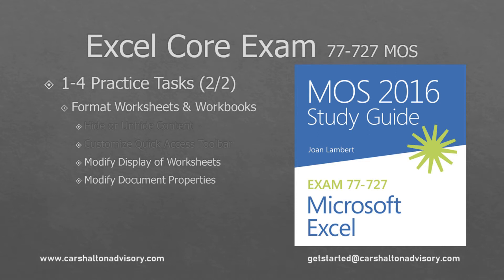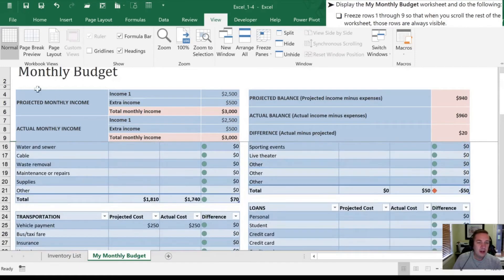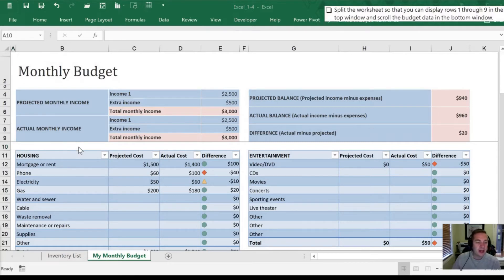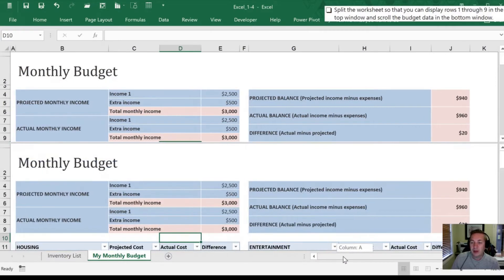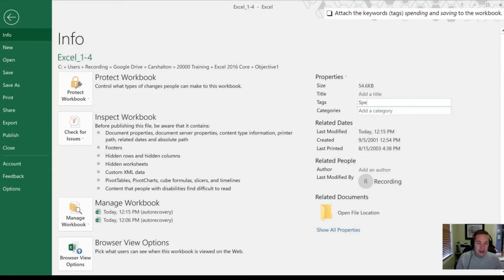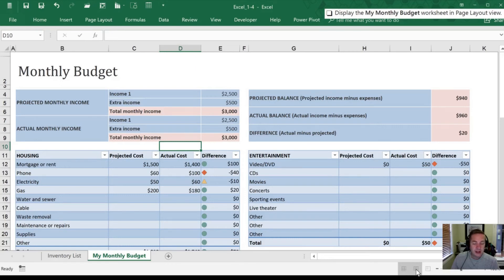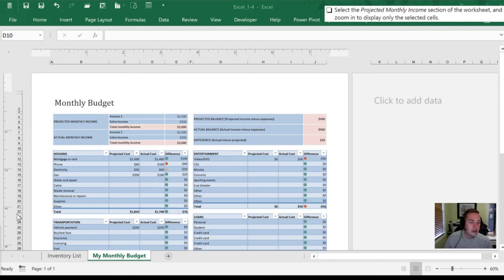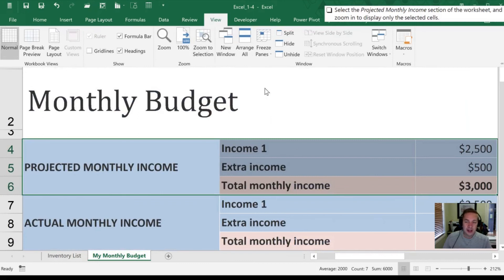Obj. 1-4 (2/2) Customize Options & Views 77-727 Excel 2016 Core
Objective 1-4 Part 2 'Customize Options & Views'.

This video covers the following practice tasks:
   - Freezing Panes;
   - Split worksheet;
   - Add Keywords to Workbook;
   - Page Layout and Normal Views; and,
   - Zoom to Selection